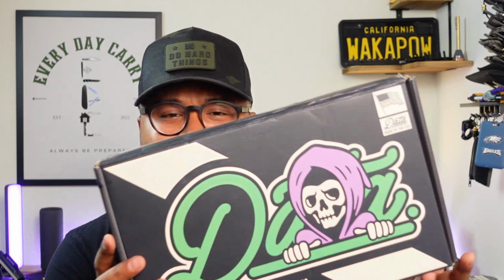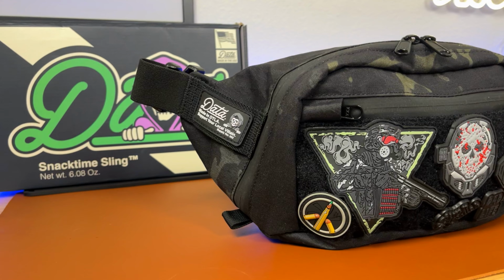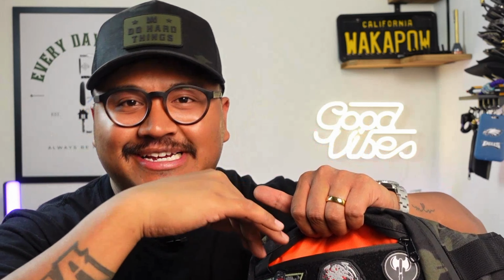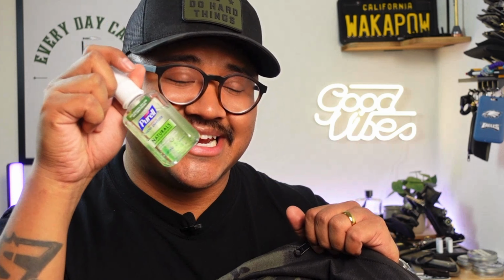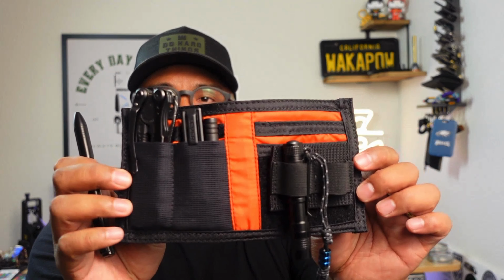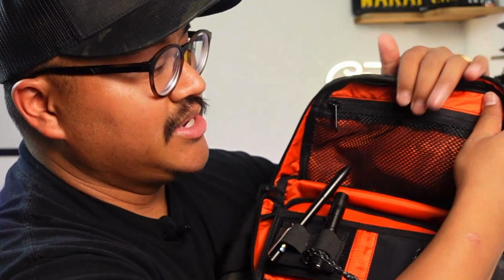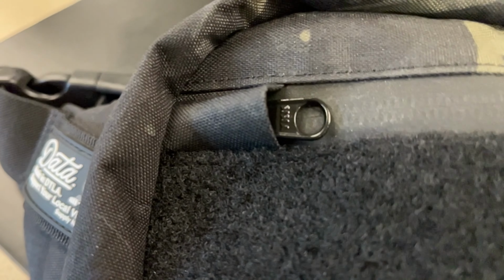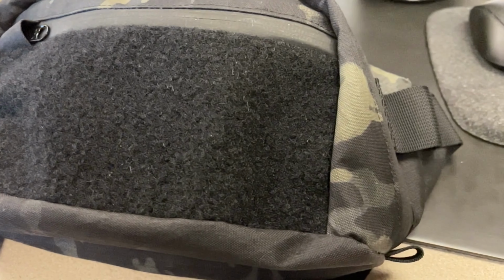Level Up Your Carry with The Snacktime Sling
In this video I do a review of the new snacktime sling by @data_crew I cover things I really love and things I wish could’ve been better.

Discounts and more!

Shot with:

Sony ZV1
Canon m50 mii
iPhone 13 Mini 256gb
Canon m50 mark ii
Canon 22mm lens
Sandisk 128gb Extreme Pro SDXC UHS-I Memory Card
SLIK Mini Pro DQ 2-Section Table-Top Tripod
Camera Tripod, Famall Flexible Tripod Stand for Phone with Cold Shoe Phone Mount for iPhone Canon Nikon Sony Cameras

This supports the channel and allows me to make more videos like this for you and others. Everything in this video is based on things I’ve learned from personal experiences, online resources, and individual research. Please conduct your own research prior to making any decisions and clicking links.